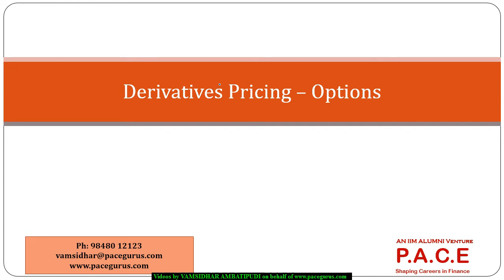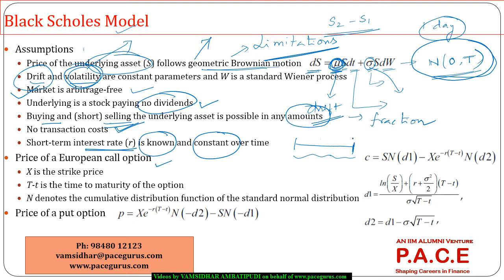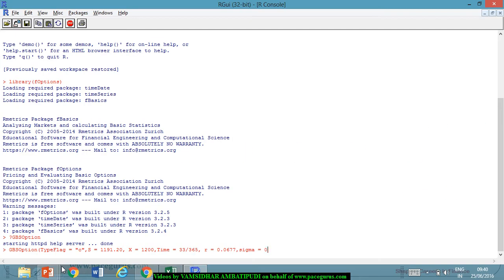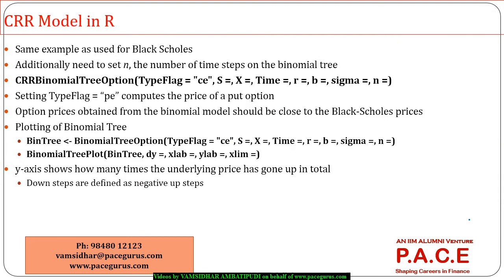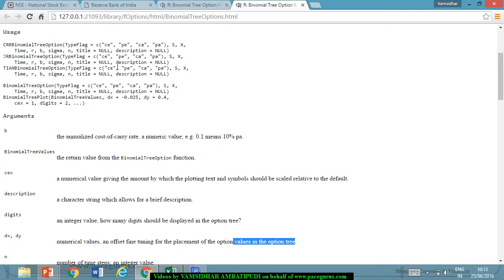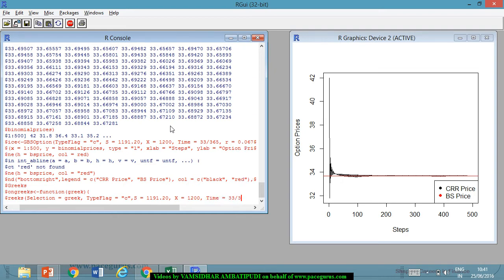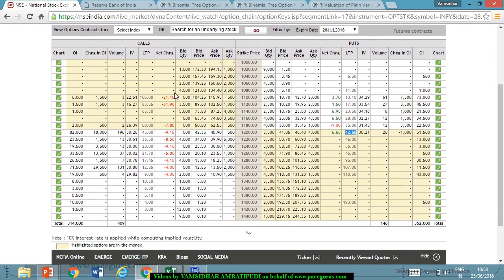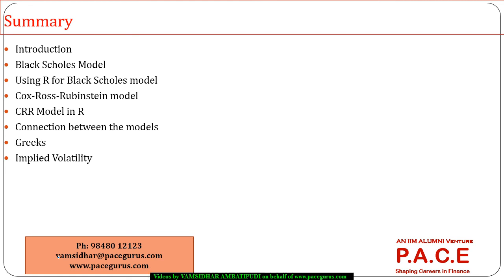Option Pricing Models using R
Training on Option Pricing Models using R by Vamsidhar Ambatipudi